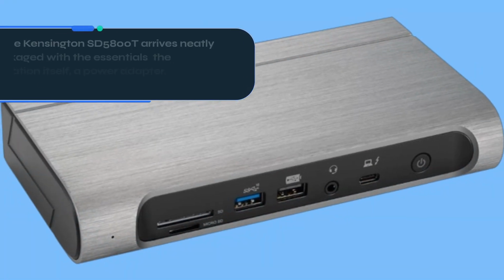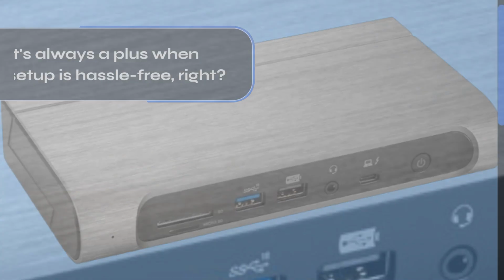💼 Kensington SD5800T Docking Station Review 💼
Amazon Product Name : Kensington sd5800T Docking Station

In this Kensington SD5800T Docking Station Review, we explore the features, performance, and overall value of the Kensington SD5800T. Our review covers its connectivity options, ease of setup, and how it enhances productivity by expanding your laptop's capabilities. Whether you're looking to streamline your workspace or improve your connectivity, this Kensington SD5800T Docking Station Review provides all the details you need to decide if it's the right choice for you.